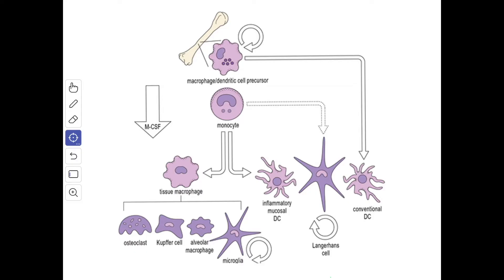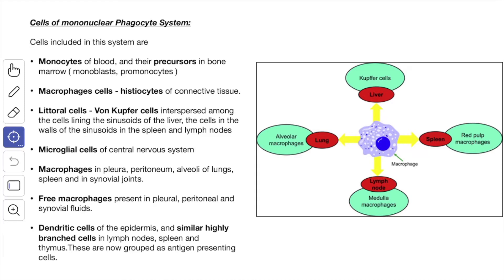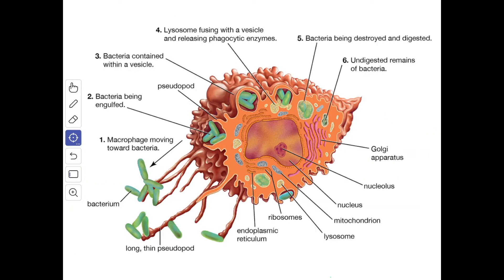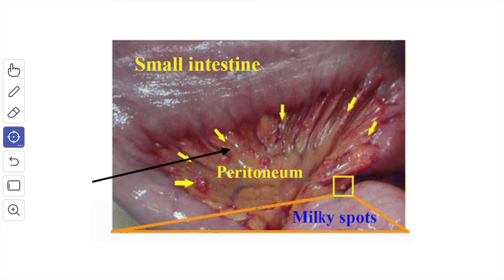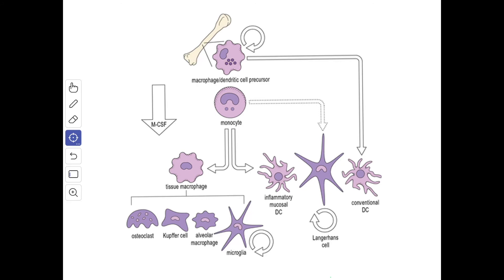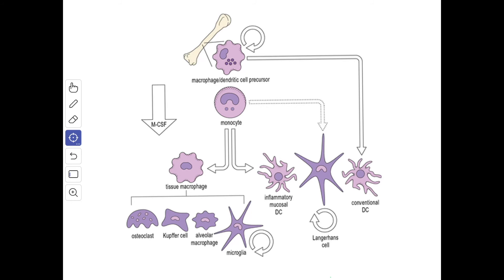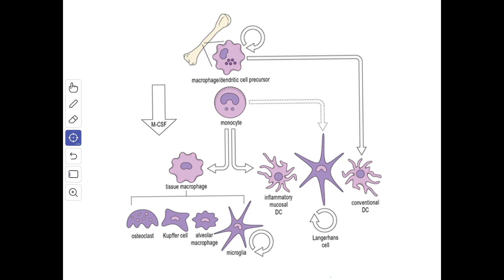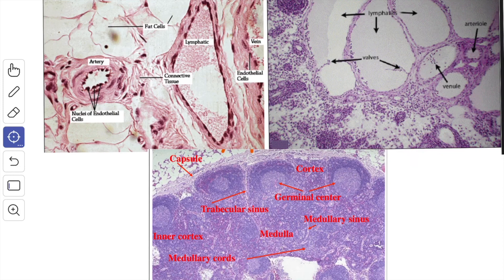Histology of Lymphatic tissue - Part -2 | Mononuclear Phagocyte System Features | Functions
This video is about the mononuclear phagocyte system in detail.